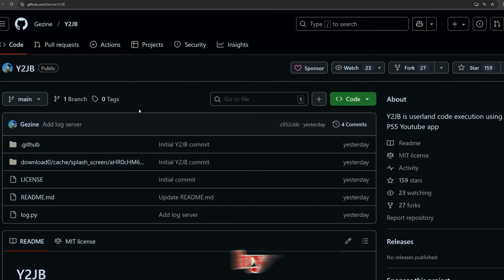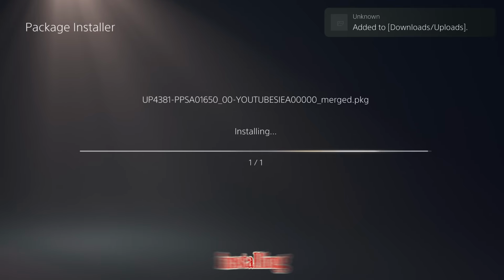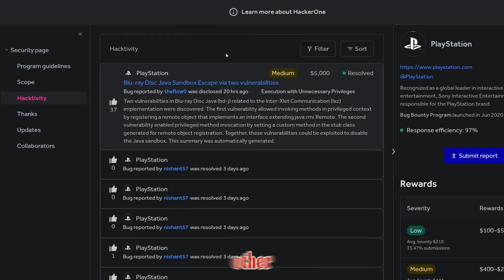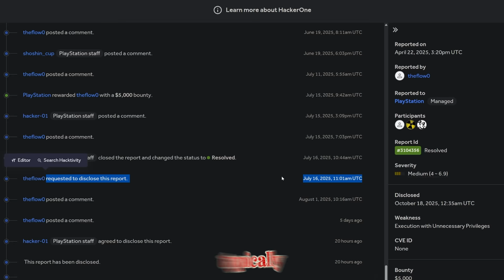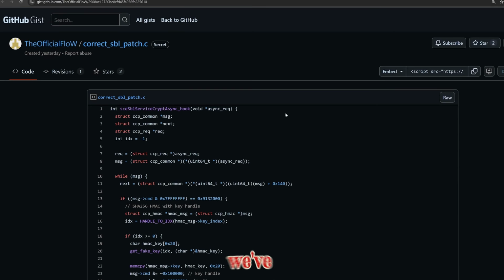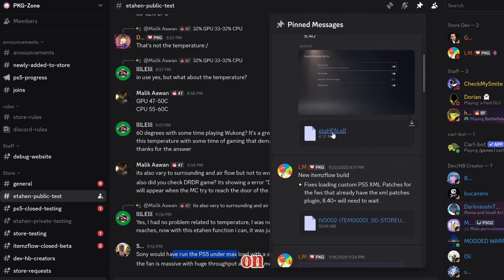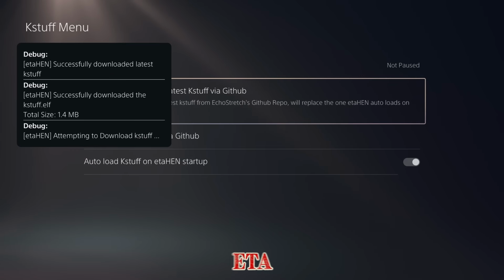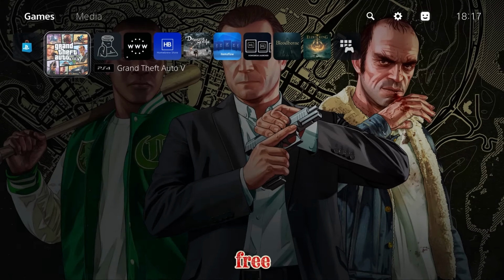PS5 & GTA Online Update News 🚨 System Security Reports, Features & Gaming Tech Explained (2026)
📄  Description:
In this video, we cover the latest PlayStation system news and GTA Online updates, including discussions around security research reports, system feature improvements, and ongoing gaming technology developments in 2026.

We also break down how modern console systems are updated, how developers handle security reports responsibly, and what changes players can expect in major online games like GTA Online.

This video focuses on educational gaming technology insights, system updates, and cybersecurity awareness, helping viewers stay informed about the latest trends in gaming and console development.

👉 In This Video:

PS5 System Update News
GTA Online Updates Explained
Security Research Overview
Console Feature Improvements
Gaming Tech Trends (2026)

If you're interested in PlayStation updates, GTA Online news, and gaming technology, this video is for you.

Thanks🙏